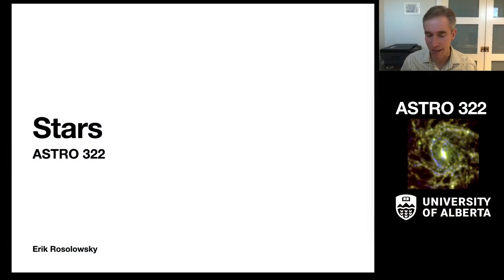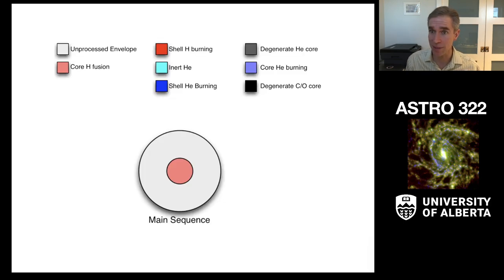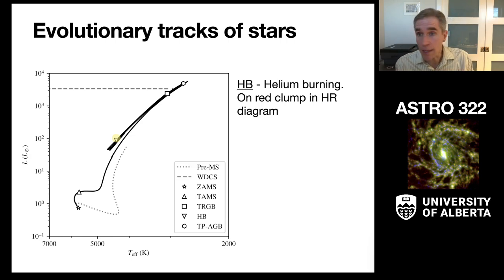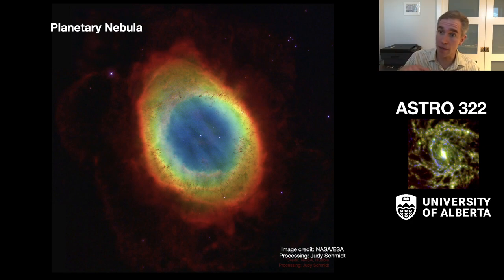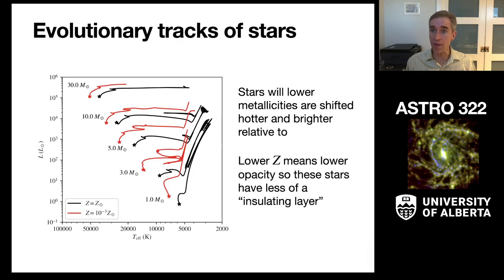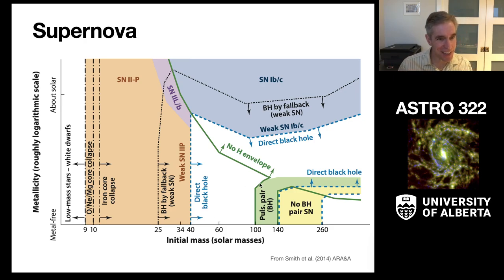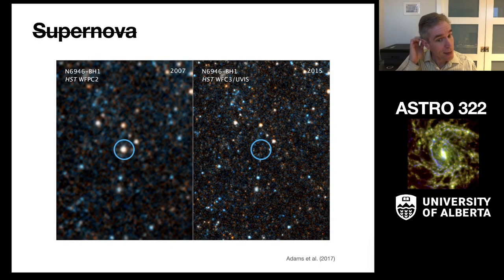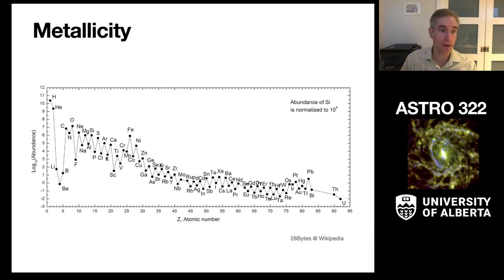[Week 4] Stars (Part 2)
Evolutionary tracks, Stellar remnants, Supernova explosions, metallicity conventions